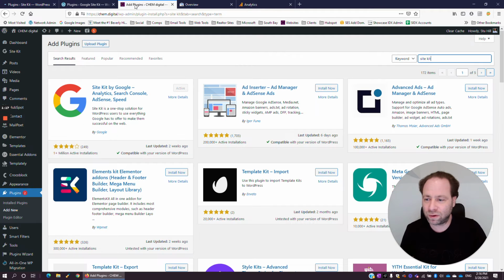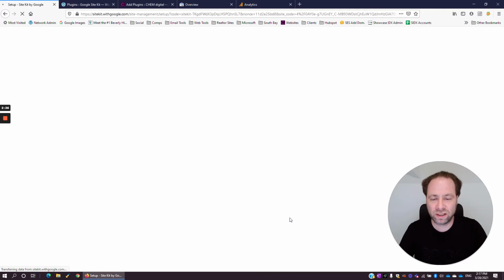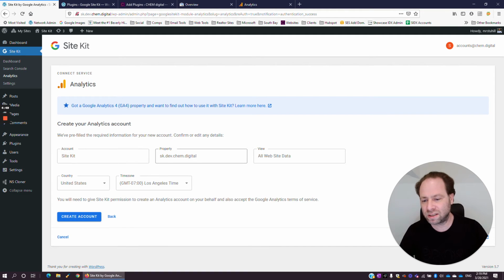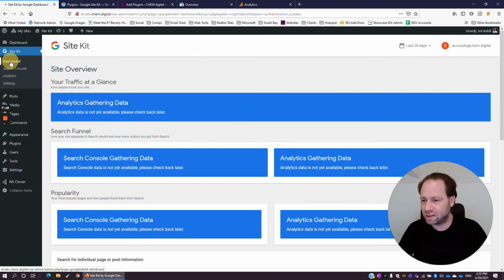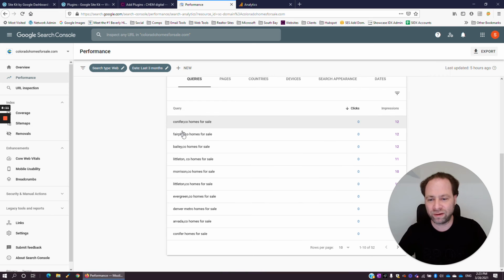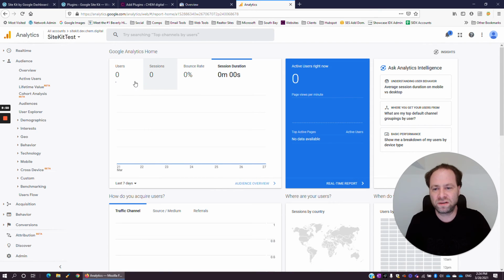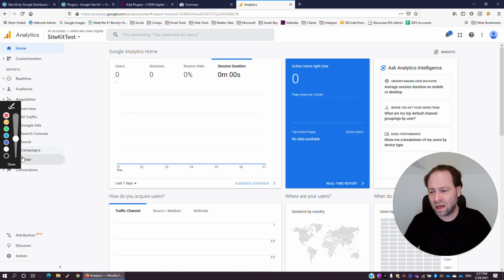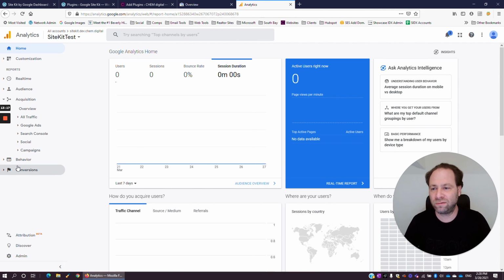How Install Google Sitekit + Overview Of Google Search Console and Google Analytics Functionality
In this video I show you how to install Google Analytics, Google Search Console (formally Google Webmaster Tools), and Google PageSpeed as part of the Google Site Kit WordPress plugin.

If you have any questions, please leave them in the comments below; or, schedule a free 30-minute consultation with my team